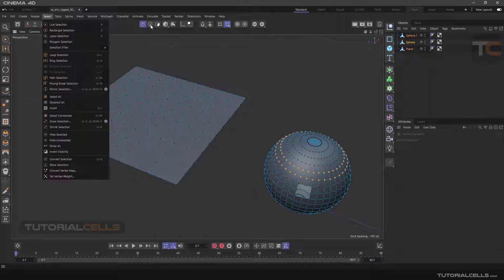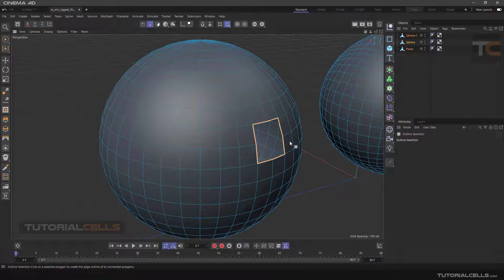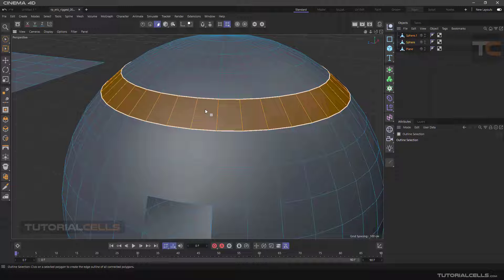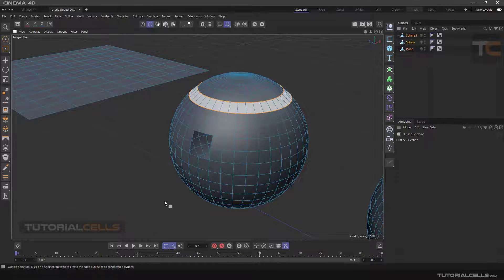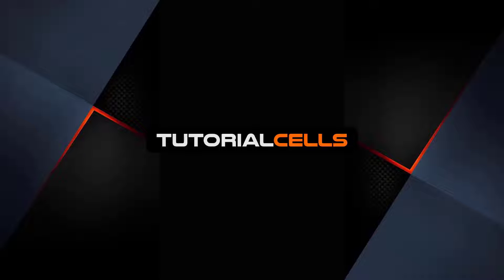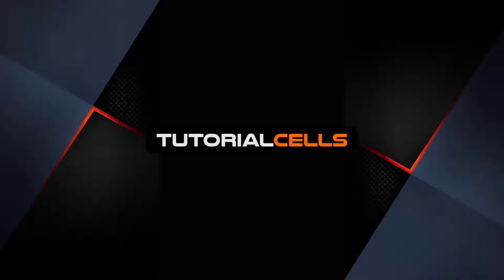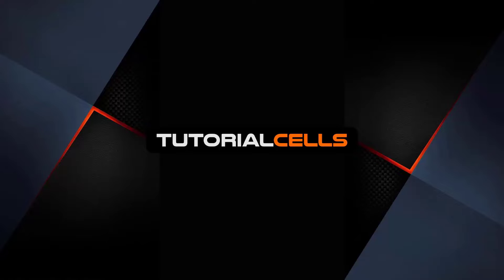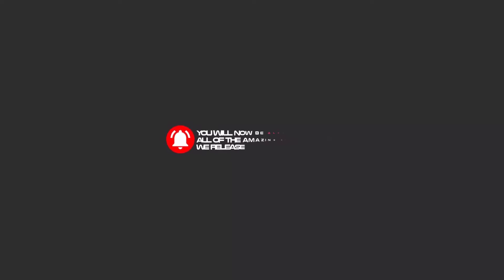0070. outline selection in cinema 4d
In this lesson, we want to explain the outline selection tool. This tool is used to select the lines of internal holes of objects or the edges of open models.